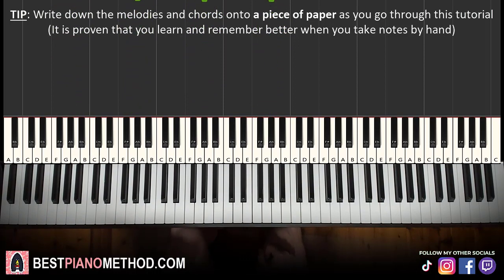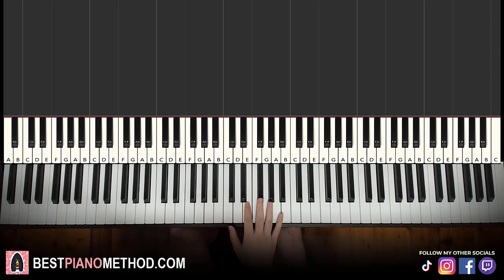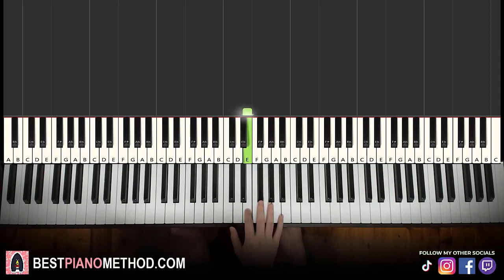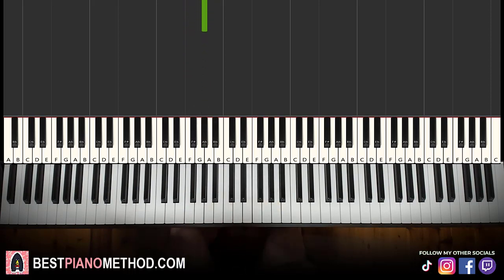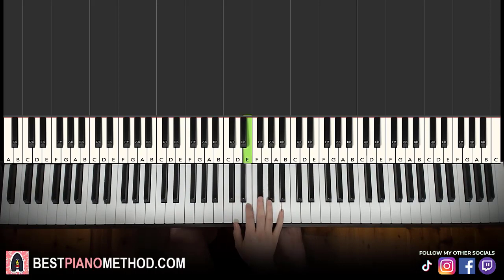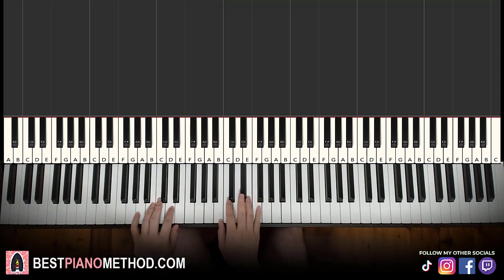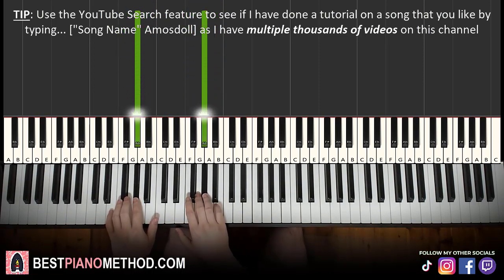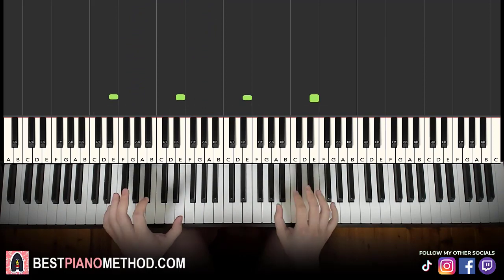How To Play - Godzilla's Theme Song (Piano Tutorial Lesson)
This is Amosdoll’s verbal step by step piano tutorial lesson on how to play Godzilla's (Gojira) Theme Song on the piano.